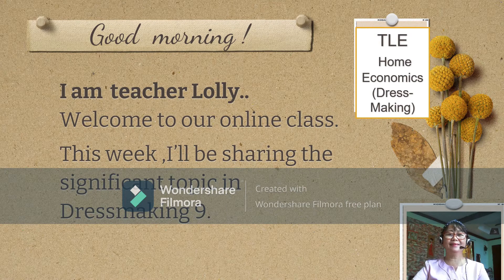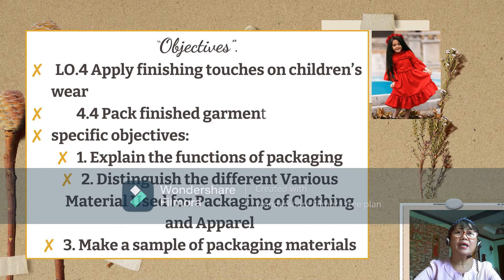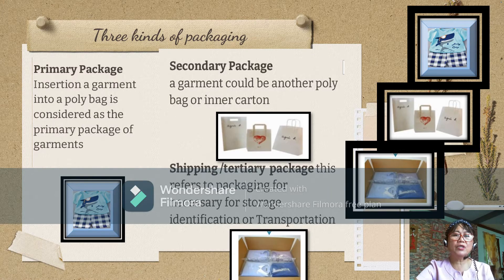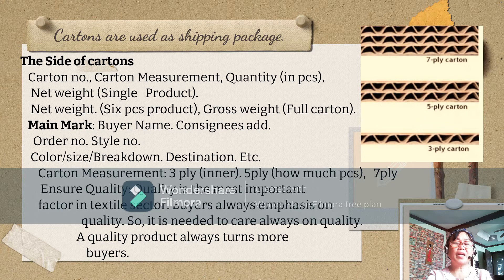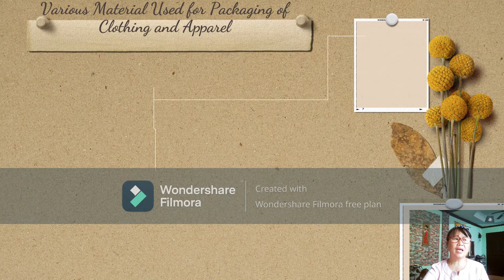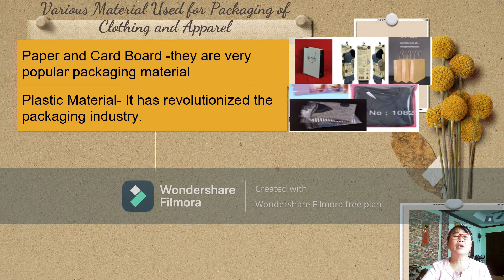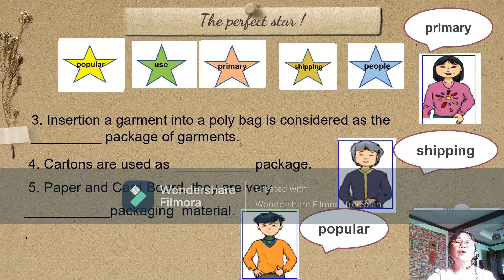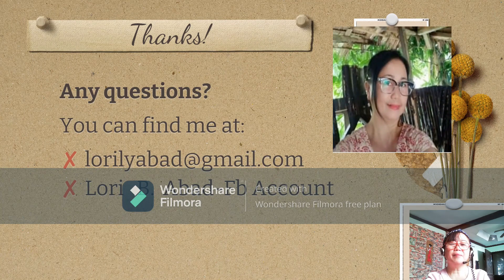VIRTUAL TEACHING in DRESSMAKING 9